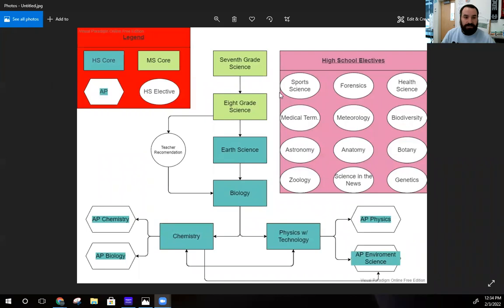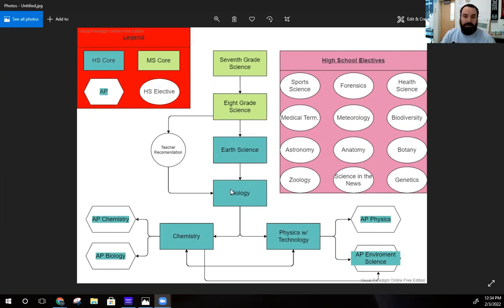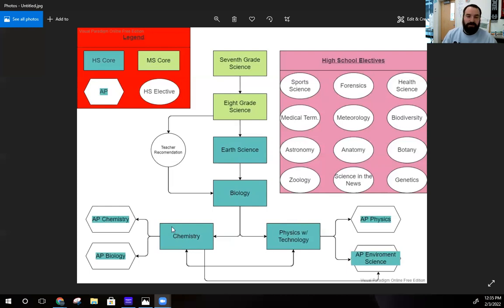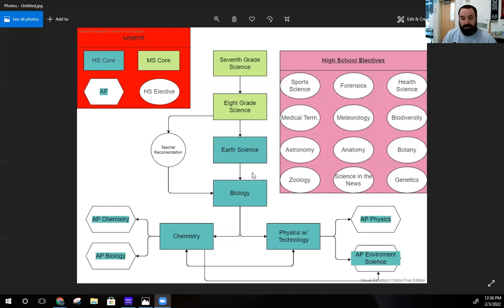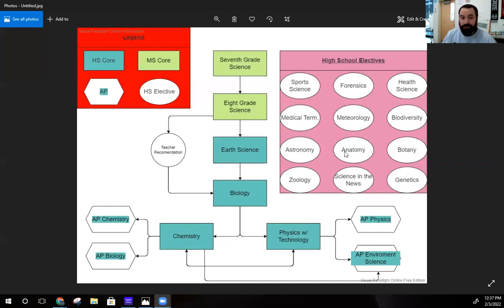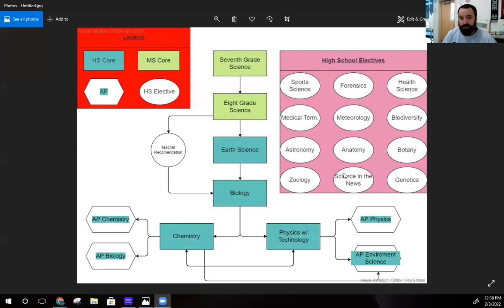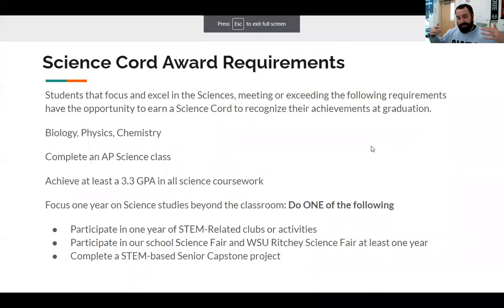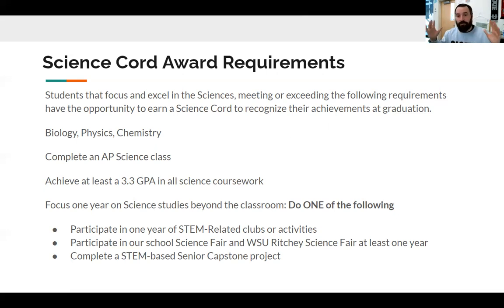Science Course Selection